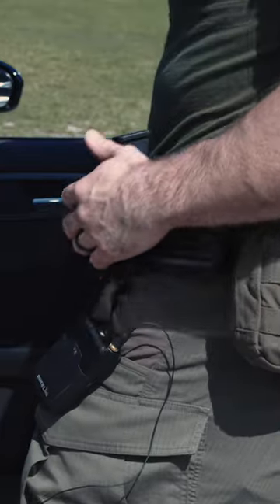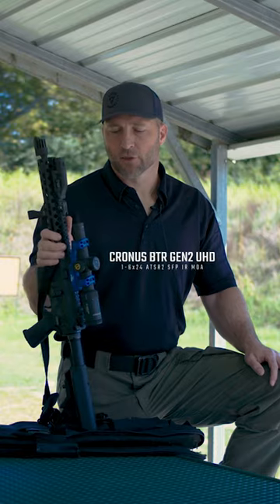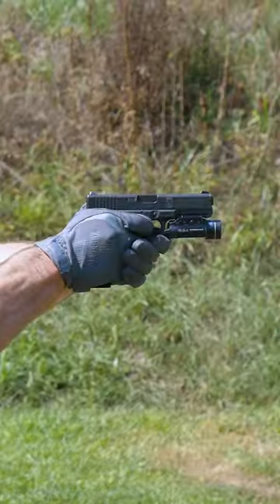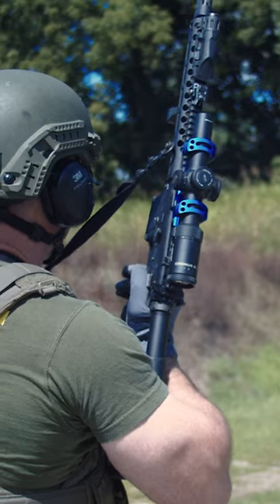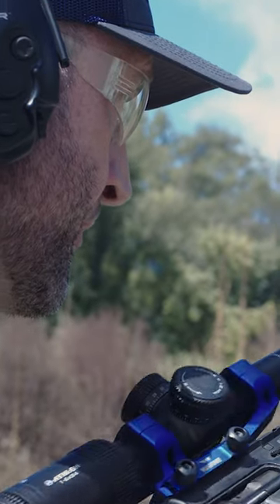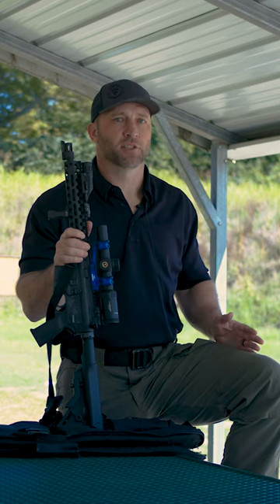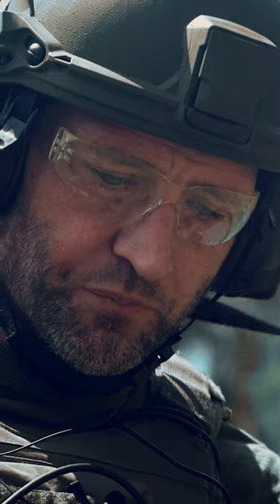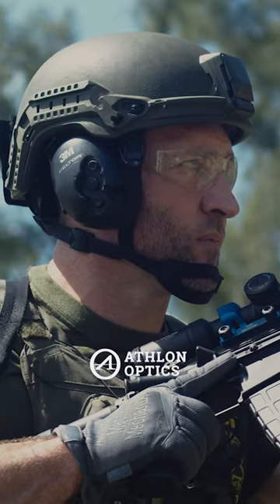Athlon In-Focus: Justin Morris - Short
In this episode of Athlon In-Focus, we learn from Justin Morris about his background in law enforcement—and how switching from a red dot to the Cronus BTR UHD has changed the way he shoots in 3-Gun competitions.

Justin remarks that the durability, reliability, and weight of the Cronus BTR UHD is second to none. The ability to utilize a scope like Athlon's Cronus while under duress and engaged in high-stress situations is paramount. The Cronus 1-6x24 excels in fast engagements with short to midrange targets—which is why it's perfect for people like Justin. Reaching up to 6 power provides much more clarity and information when competing in 3-Gun and protecting civilians in the line of duty.

The Athlon In-Focus series aims to tell the stories of Athlon shooters from all walks of life. From hunter to long-range shooter—casual or competitive—learn how Athlon Optics impacts the outdoor lifestyles of these amazing people.